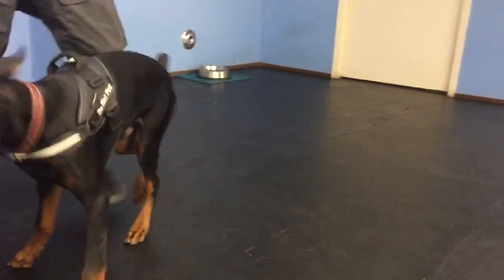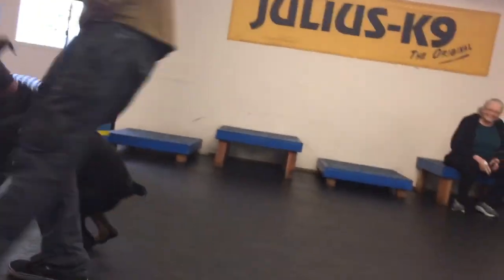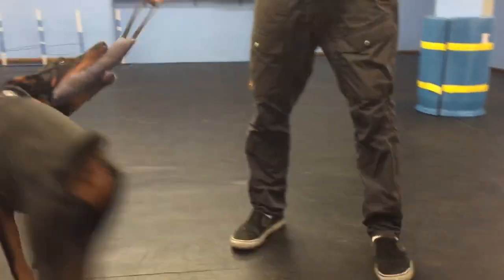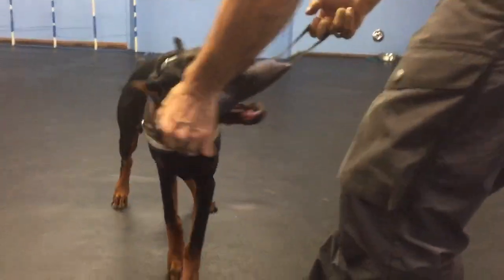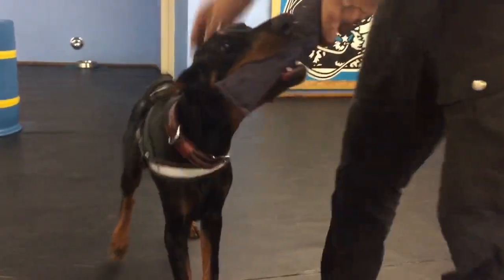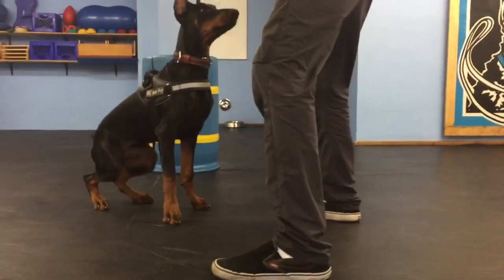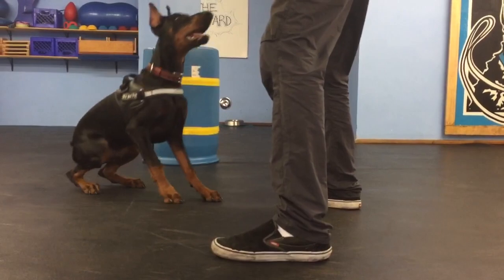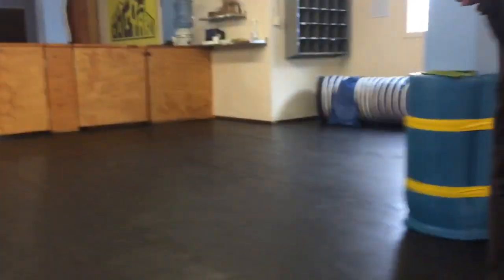b_enzo 1 (TUG)